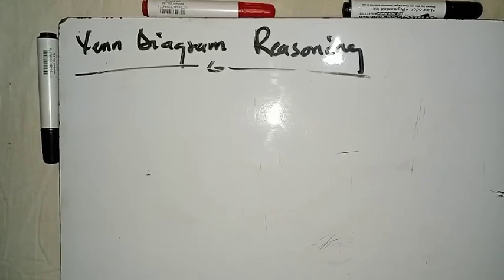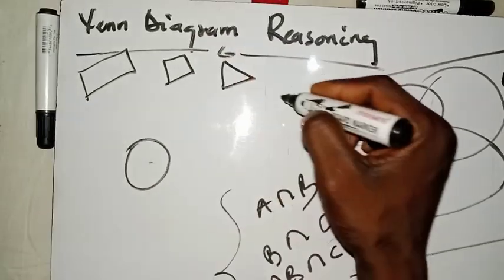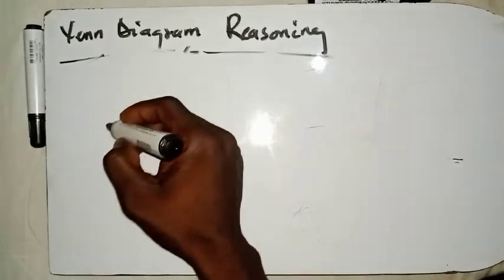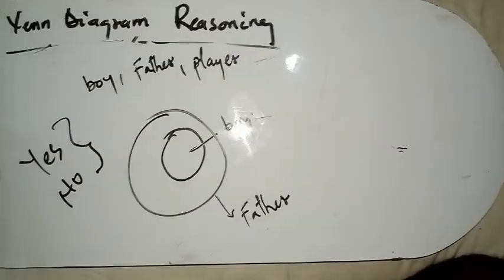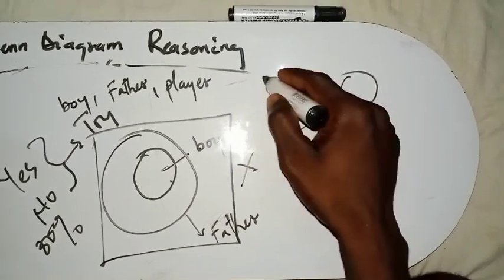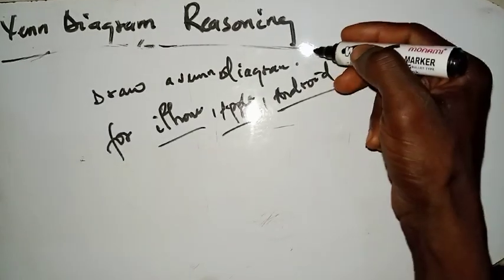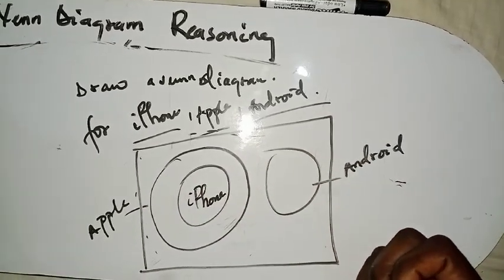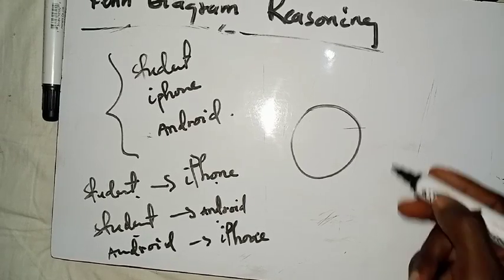How To Master ANY Reasoning Question | Venn Diagram Reasoning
Do you find it difficult to solve reasoning questions? Comment your problems or headache below.
This is the starting point we have for you.

Once you understand the basics of reasoning, you solve almost any questions in Venn Diagram reasoning. You may start here!

Related
Venn diagram, reasoning classes, reasoning for SSC CGL MTS CHSL, venn diagram most important questions for exams, venn diagram concept, venn diagram shortcuts, venn diagram reasoning tricks, logical venn diagram, ssc venn diagram reasoning classes, wassce questions, wassce mathematics questions, novdec mathematics questions and answers, NABPTEX, NOVDEC, SHS, SHS Exams, grade math, math